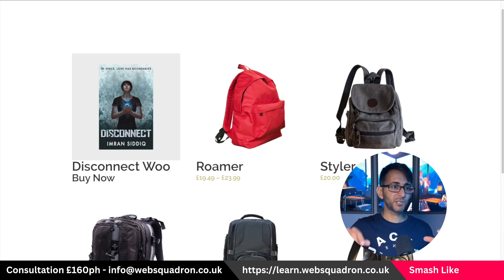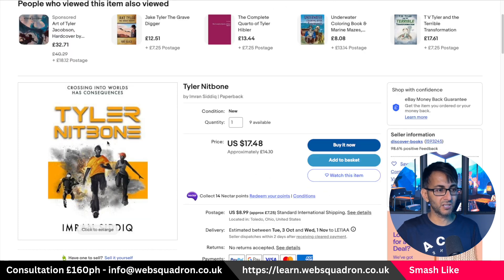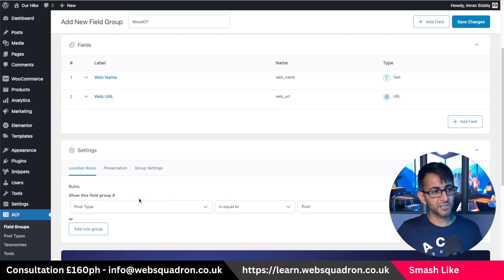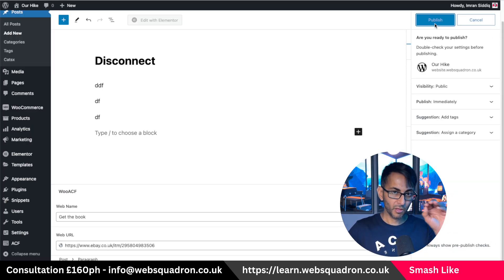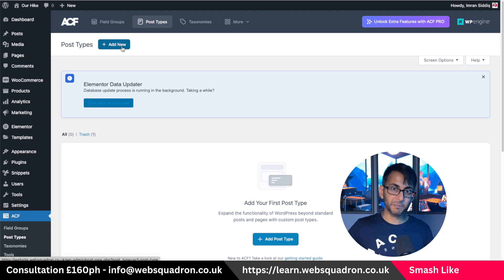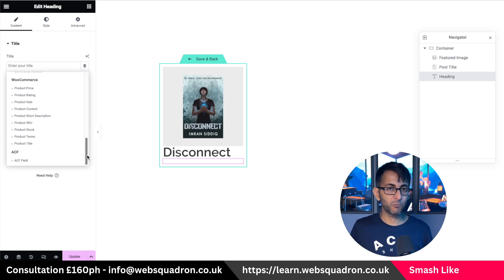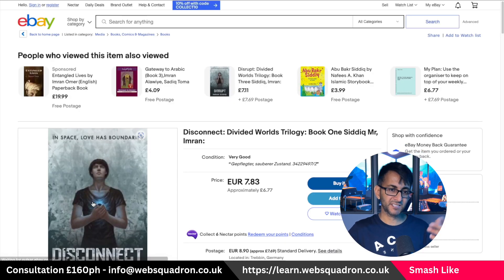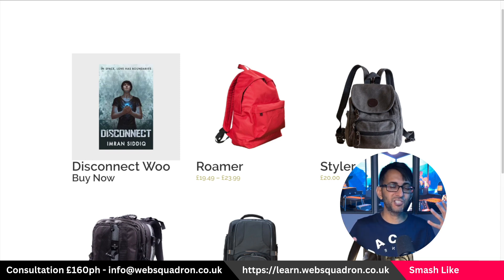Loop Grid Redirect to Ebay Vinted Amazon - Retail Outlets - ACF Custom Fields - Elementor Tutorial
This is how to use a Loop Grid Redirect to Ebay Vinted Amazon - Retail Outlets - ACF Custom Fields - Elementor Tutorial